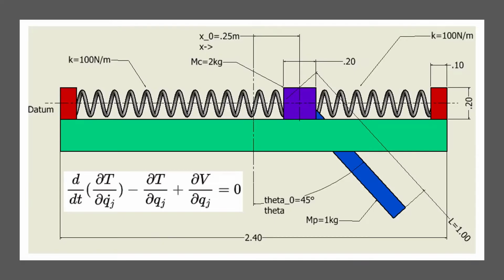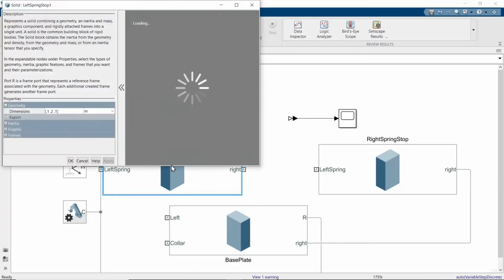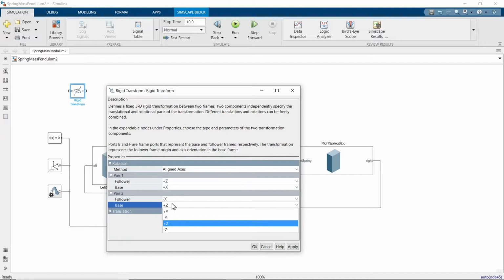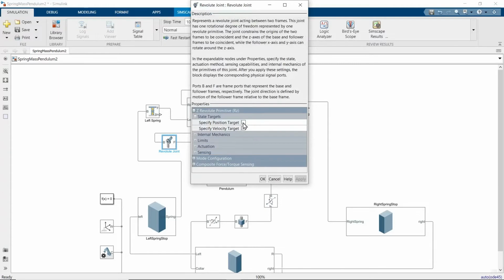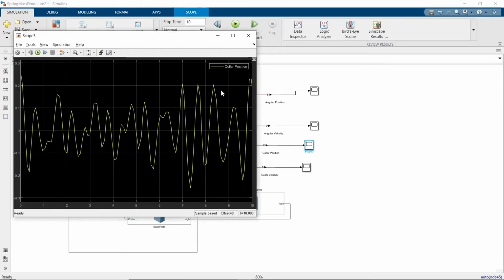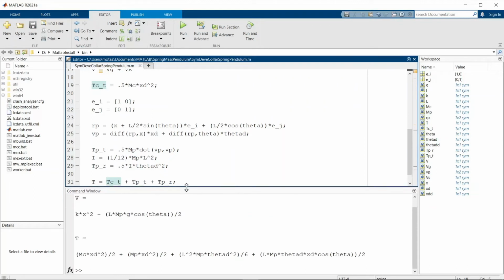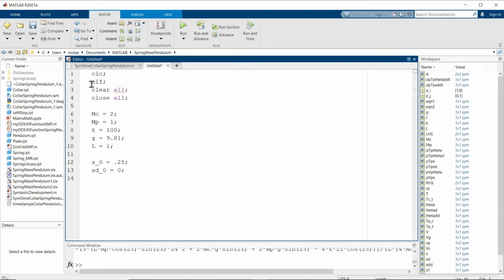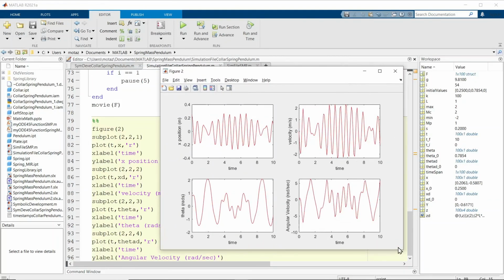Modelling a Collar Spring Pendulum System in Matlab Simulink and by solving Lagrangian EoM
This video shows how to create a Matlab Simulink Model of a Collar spring pendulum system using bricks, frames, prismatic joints, revolute joints, and setting initial conditions. Then, the model is independently verified by deriving Lagrangian Equations of Motion symbolically and then solving them using ODE45 solver. The animations and graphical results of the two models are then compared against one another.

timestamps:
0:00 Introduction
03:10 Creating Simulink
31:05 Annotating Simulink and Adding Graphs
38:09 Symbolic Dev Lagrangian EoM
52:32 Matrix Explanation
54:22 Reducing Order of 2nd Order ODE
59:18 Model Results
1:05:27 Plot Results